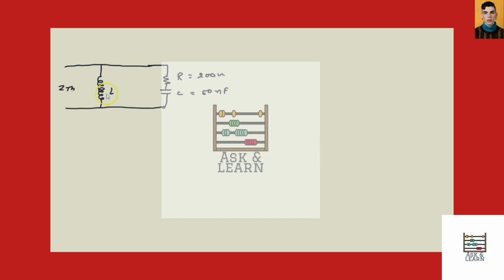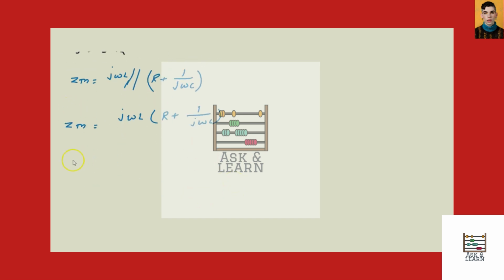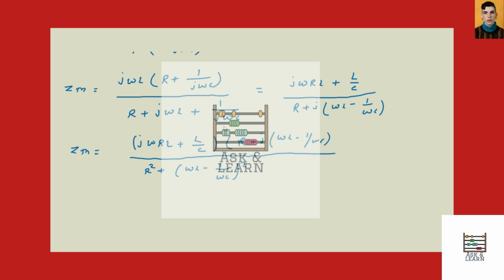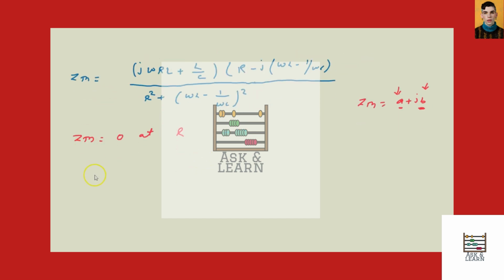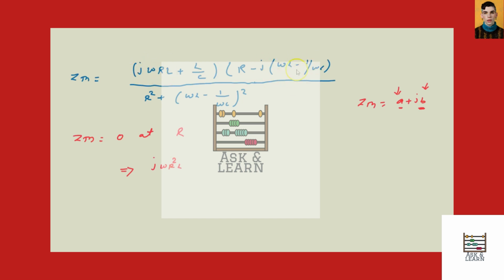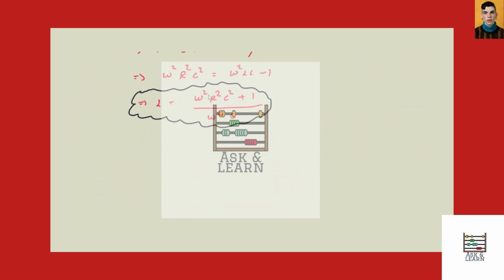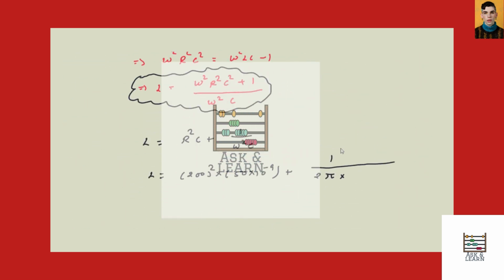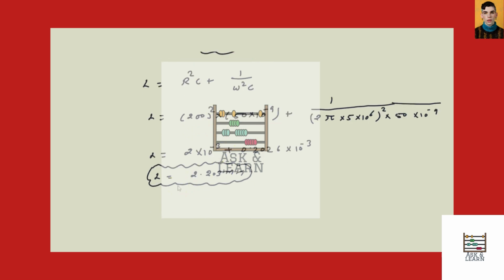An industrial load is modeled as a series combination of a capacitance and a resistance as shown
An industrial load is modeled as a series combination of a capacitance and a resistance as shown in Fig. Calculate the value of an inductance across the series combination so that the net impedance is resistive at a frequency of .